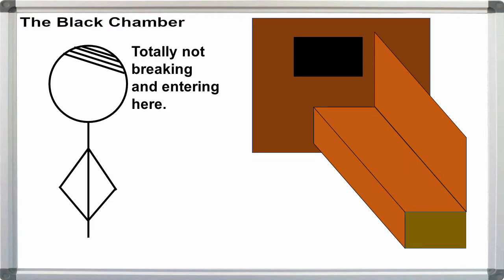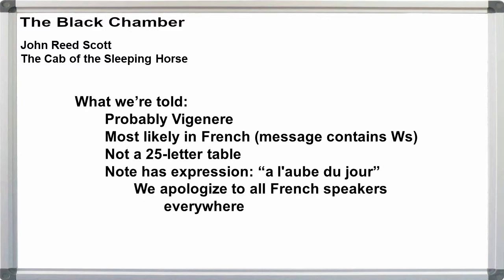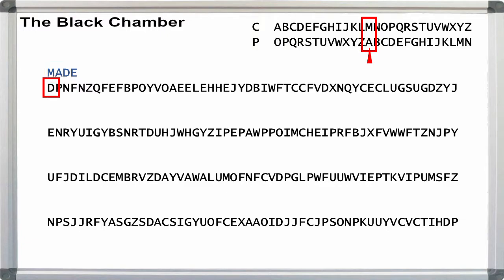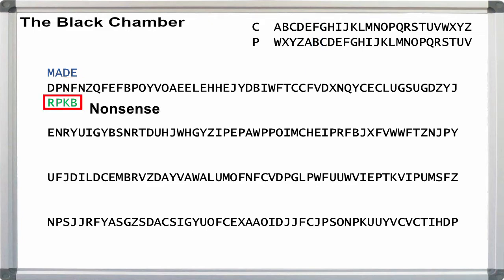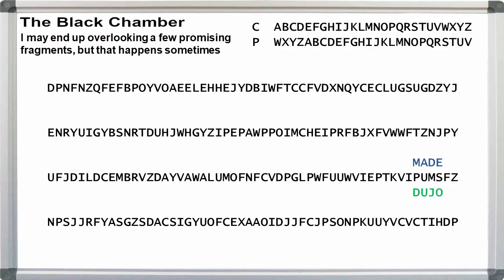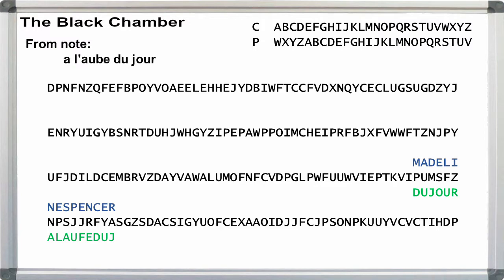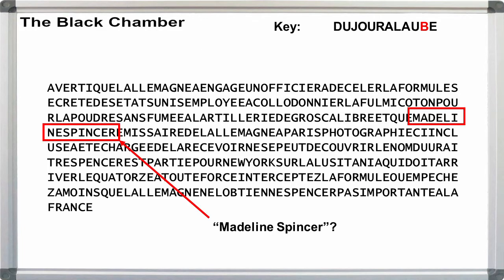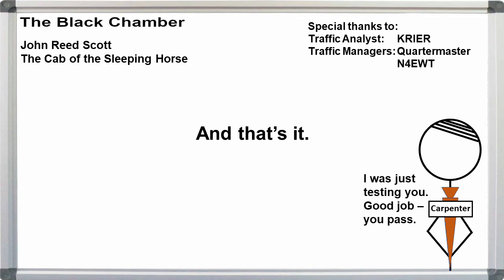Ep. 012f04 - The Cab of the Sleeping Horse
Ciphers in fiction series.
Title:  The Cab of the Sleeping Horse
Author: John Reed Scott
Type:   Vigenere

Editing, direction, sound, error generation:
Curtis Hoffmann